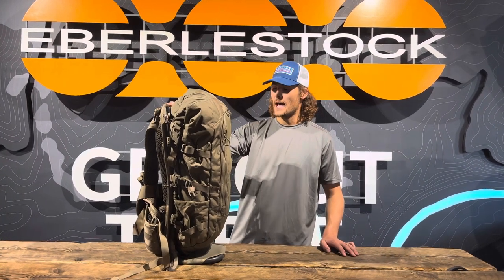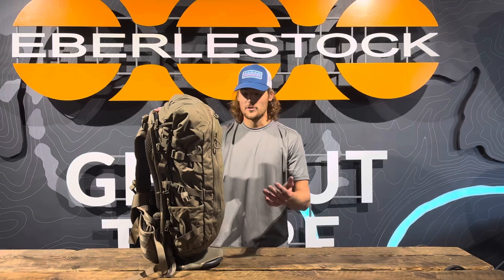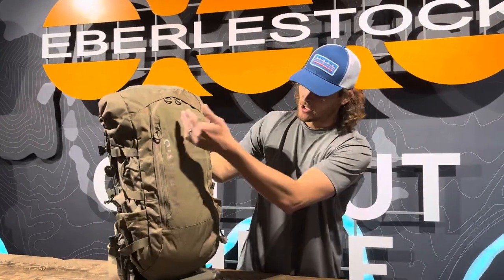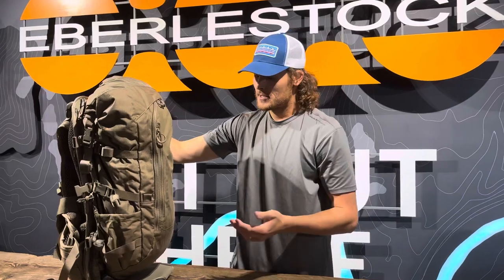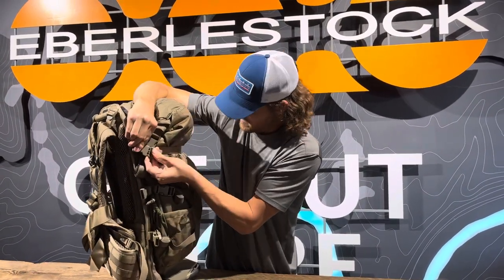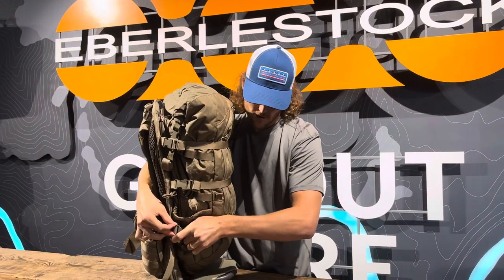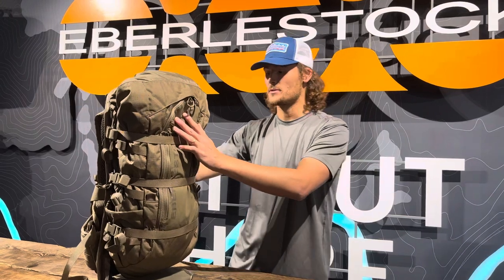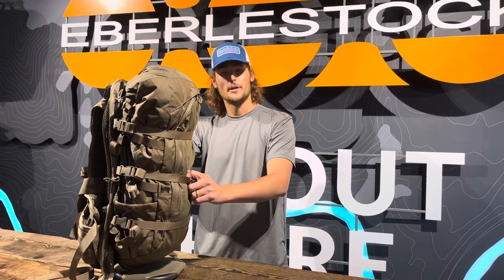Load Security - Mainframe + Vapor 5000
Kyle reached out to our customer service team and asked if we had any tips for preventing a fully loaded V50 Vapor 5000 V2 from swaying side to side on the F1 Mainframe. This video will explain the importance of always utilizing the compression straps on the F1 Main Frame to secure whichever attachment you might be using whether that be another size Vapor, a Zip on Dry Bag, or the Batwings.